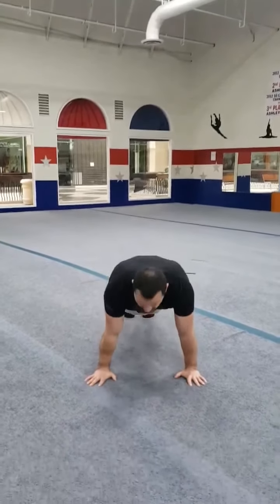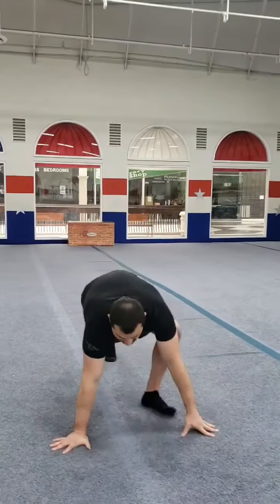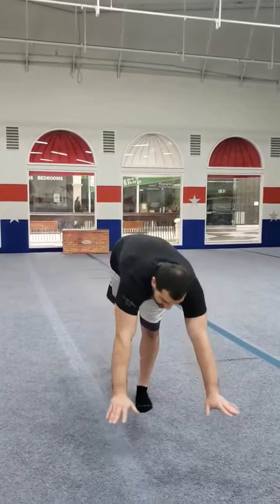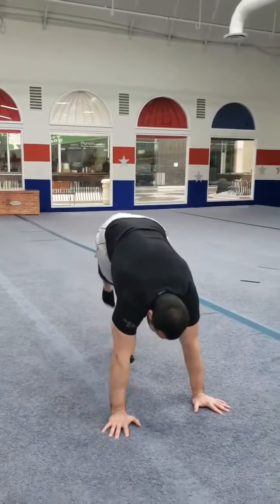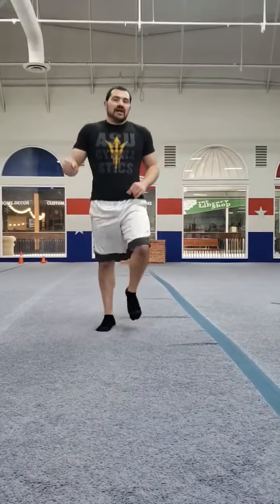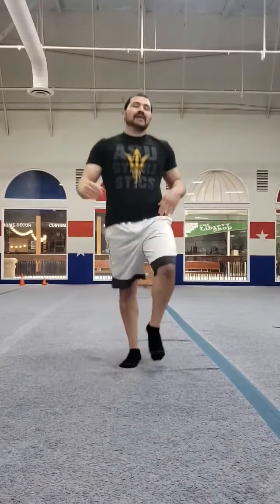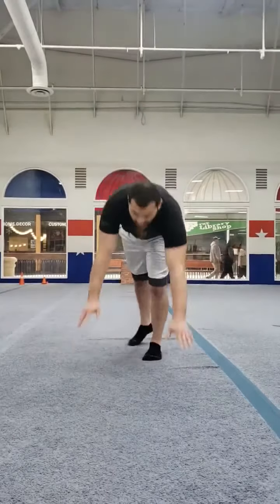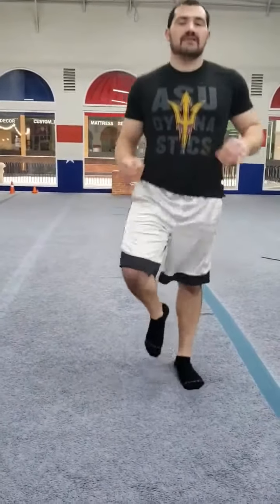Cardio Workout With Coach Stephen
Hey Athletes! Follow along with todays cardio work out with Coach Stephen. Do it one time or if you want a bigger challenge you can go through it multiple times. Make sure to post videos of you leading your family or stuffed animals in stretches from our challenge yesterday! Stay Active, Stretch Lots, See you Soon!